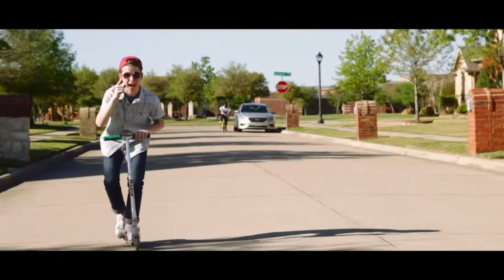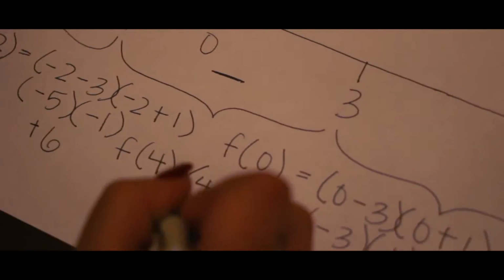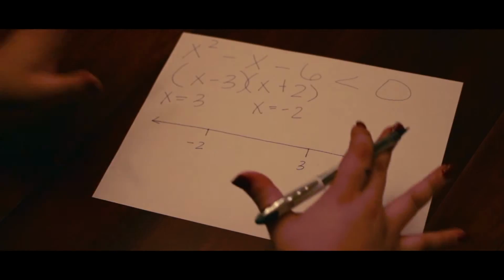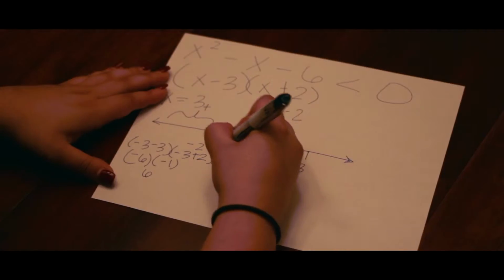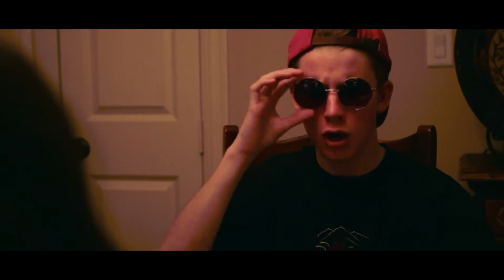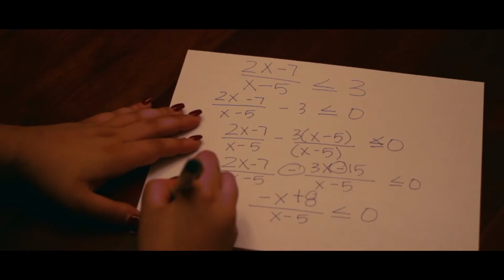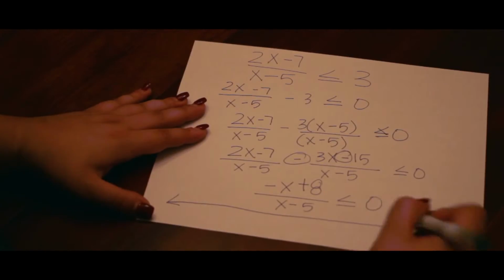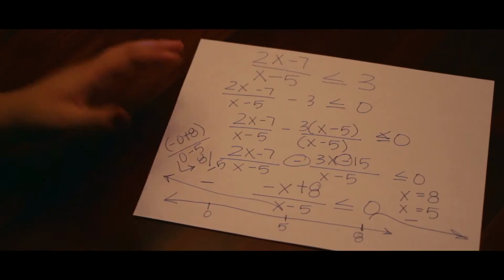Polynomial Inequalities 4 dope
The Waa collective is back with some sick tricks and a songs that will make you laugh and drop till your socks come off.

Lyrics:

 Polynomial inequalities
It’s something that’s really really simple don’t you see

A lot of people say math and rap dont mix
But they aint seen a rappin mathematician like this
I can rap on any topic how about that?
Give me one and i’ll teach ya in 10 minutes flat
Polynomial inequalities i know bout that
I know as much about that as i know my wallets fat
So sit down put up your phone get out your paper and pen
We’re about to begin

Now i know you learned how to factor back in middle school
And you know that you gotta factor if you wanna be cool
But you got to make sure that you aint too cool for school
Because if you don’t go to school you’ll end up cleaning swimming pools
You’ll factor out the equation till you find your zeros and
Once you find your zeros then you’ll put on the line and when
You put them on the number line you’ll test again and again and again
And if you do right you’ll find a waa collective solution